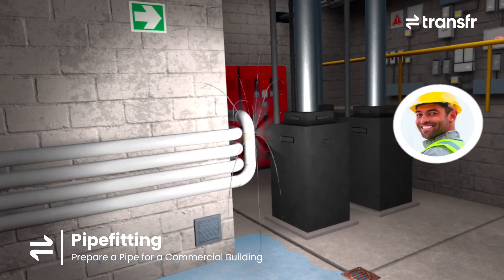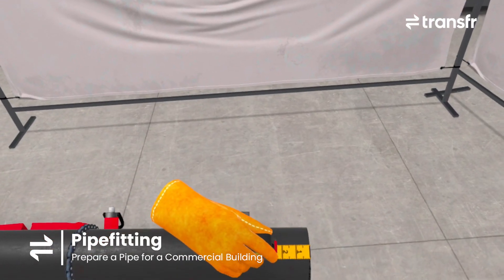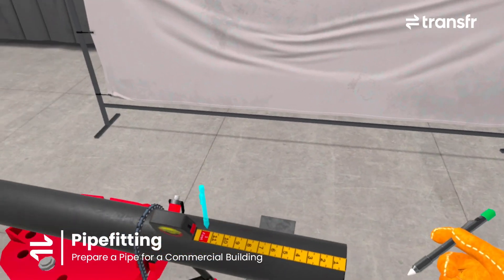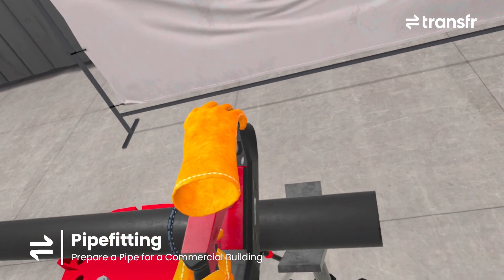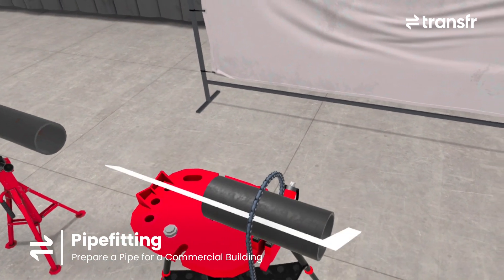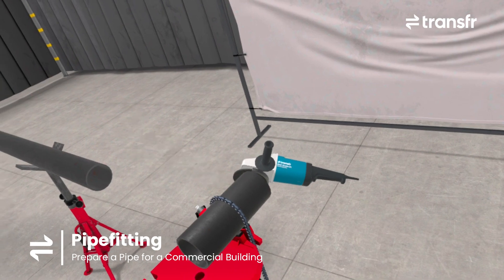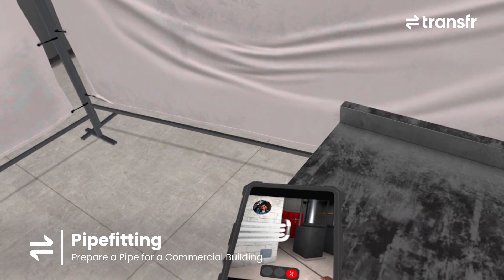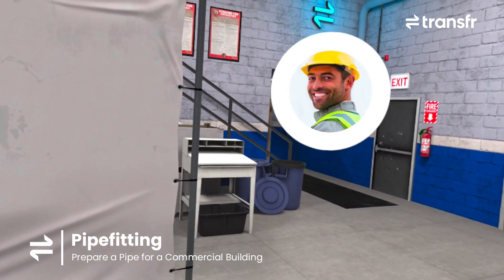Prepare a Pipe for Commercial Building in VR: Explore a Skilled Trades Career in Virtual Reality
🚧🔩 Virtual Reality is transforming plumbing and construction training! Thanks to Transfr, learners can experience preparing a pipe for a commercial building, mastering measurements, fittings, and installation in a risk-free VR setting.

🏗️ Why Use VR for Pipe Installation Training?
✅ Hands-on experience in commercial plumbing
✅ Safe practice without material waste
✅ Realistic simulations of pipe fitting and welding
✅ Bridging the skills gap in skilled trades

Follow Transfr!